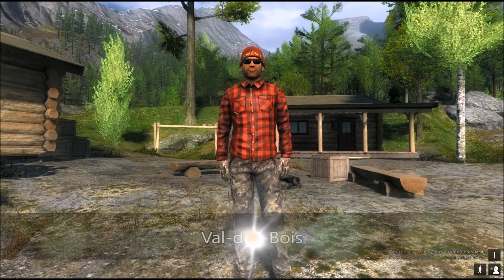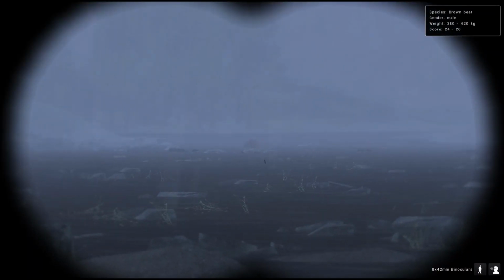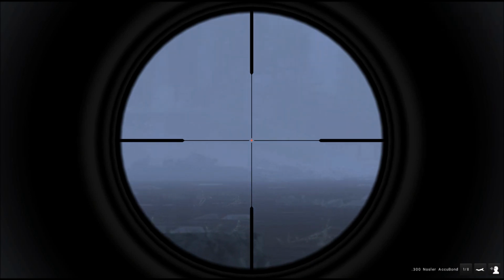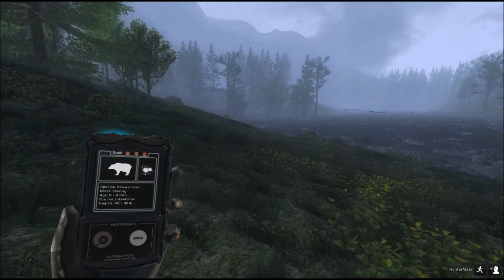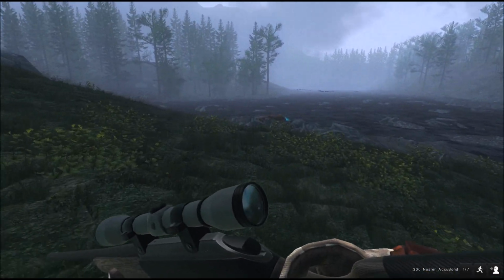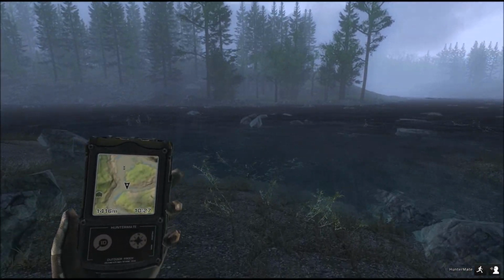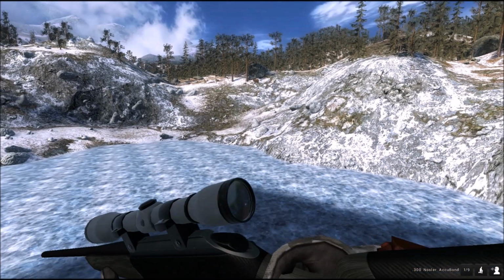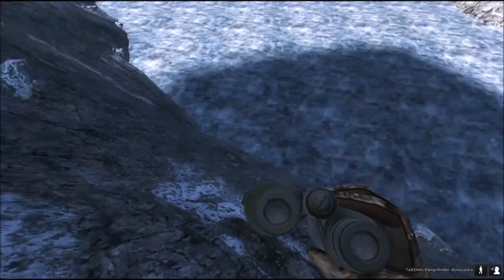.300 Carbon vs. Brown Bear (Make a Wish 13) - theHunter Classic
Going after brown bears without a baiting barrel since a long time really. The last time was when they grew some fur. Checking out Val-des-Bois and Hemmeldal using the .300 Carbon.